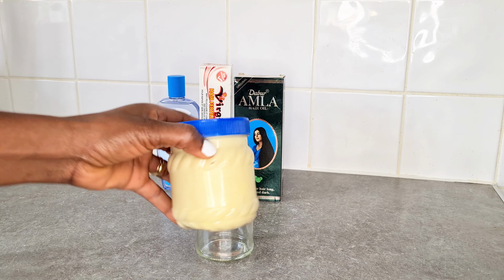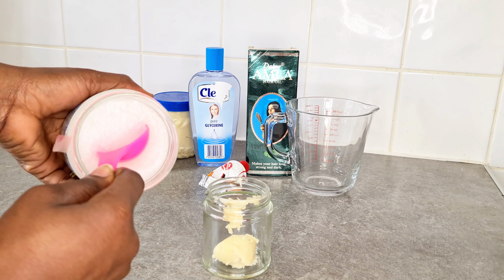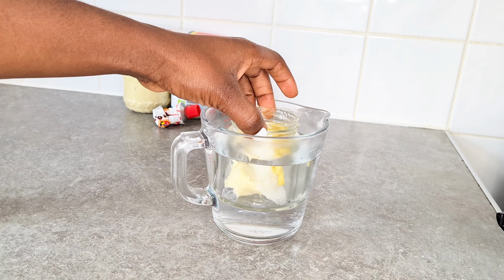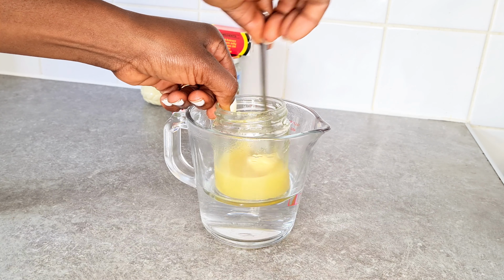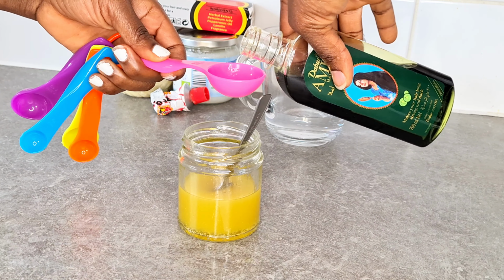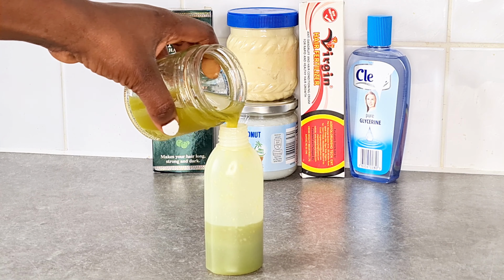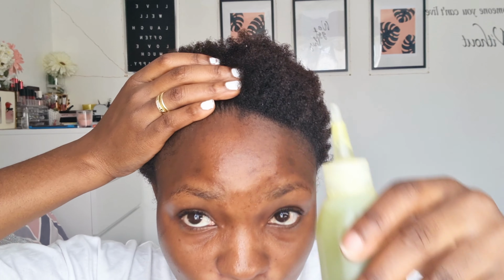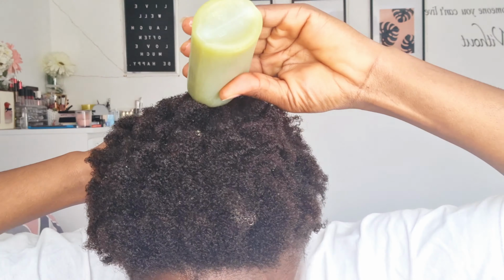MAKE EXTREME HAIR GROWTH OIL DIY | GROW SHORT 4C NATURAL HAIR FAST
Today I bring you how to make extreme hair growth oil, this diy hair growth oil has helped my short 4c natural hair alot in making growth very fast. If your Natural hair is not growing fast then try this oil.

timestamps:

0:00 intro
0:23 list of products
0:49 preparation
4:32 applying hair oil
5:50 current hair length

Ethnicity:  Ghanaian

●FAVOURITE QUOTES●
"Do what makes YOU happy. Focus on what brings YOU joy. Appreciate and do more things that make YOU smile. Live your life for yourself. You matter! You count! You’re deserving of true happiness! This is YOUR life. Live it to the fullest! Live life with no regrets."